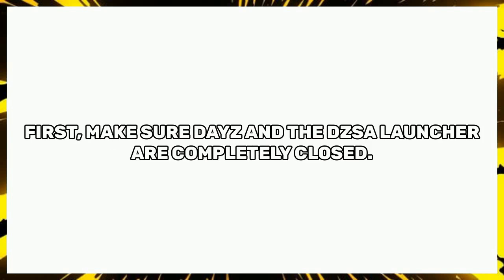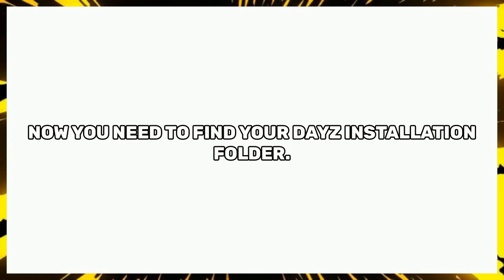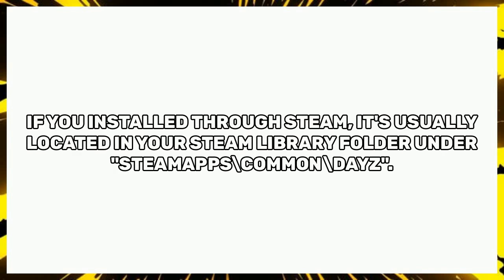DZSA Launcher Error Deleting File How To Fix 2025 Full Guide 2025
Welcome everyone to my channel! In today's video, we are going to be talking about how to fix the DZSA Launcher Error Deleting File - How To Fix (2025). This is a common error that many people have been experiencing, and it can be very frustrating. But don't worry, in this video, I will show you how to fix it quickly and easily. So if you are experiencing this error, be sure to watch this video.